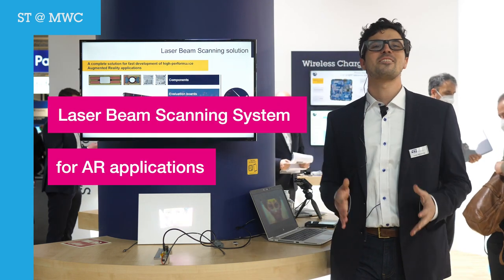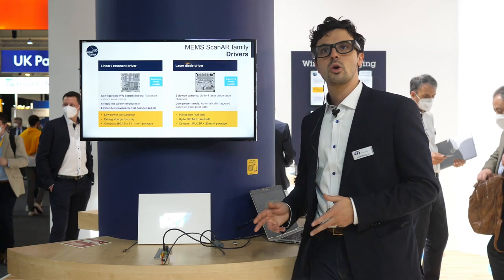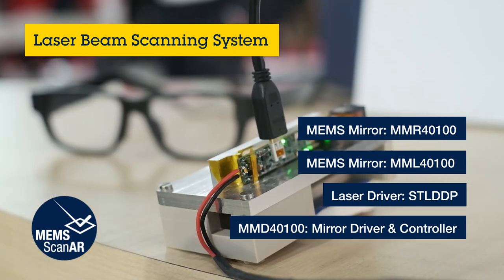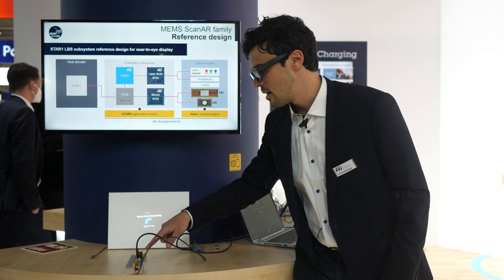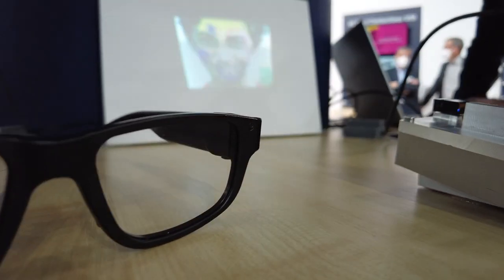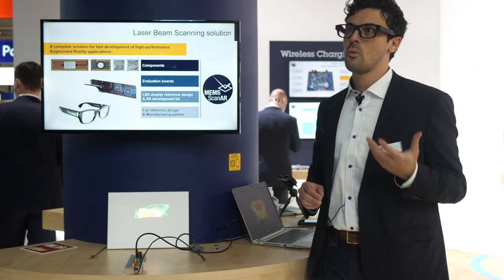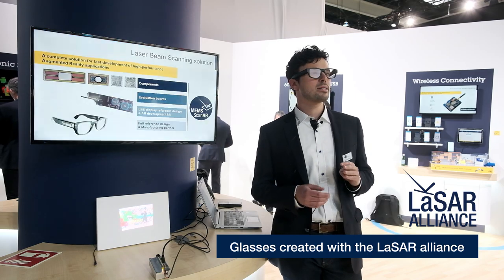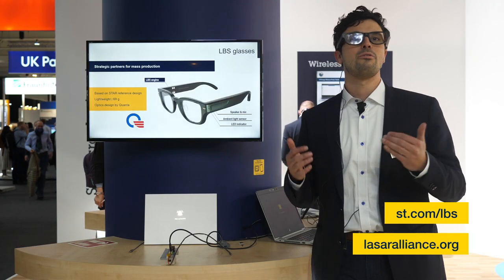ST@MWC2022 - Laser Beam Scanning System for AR applications